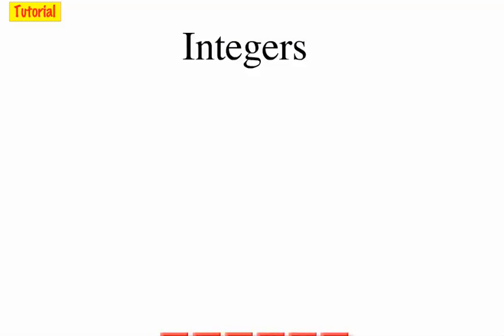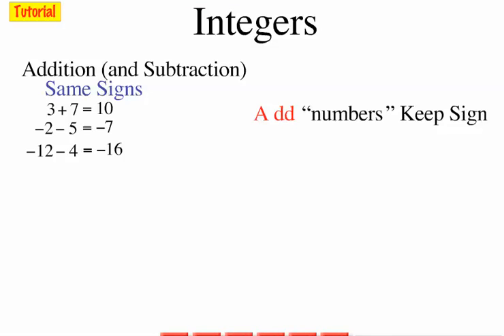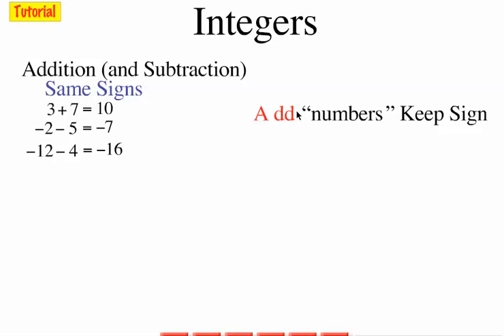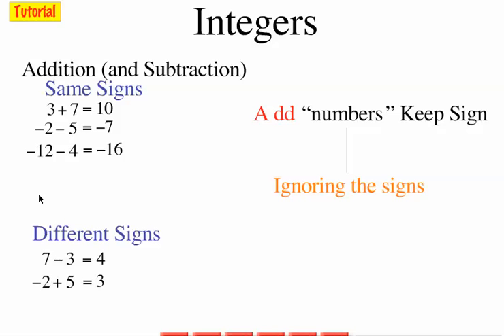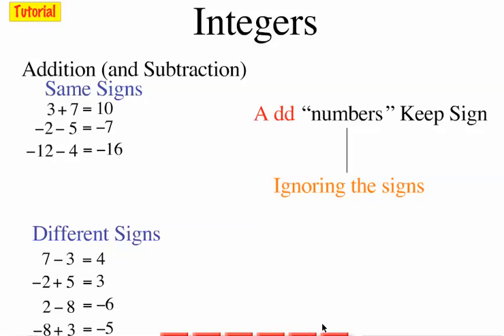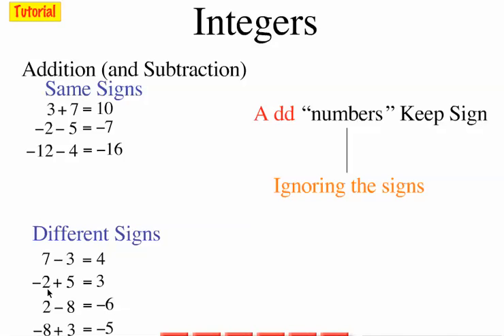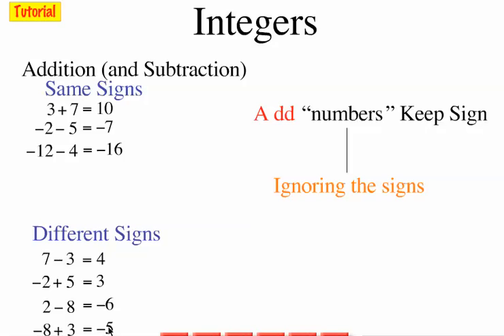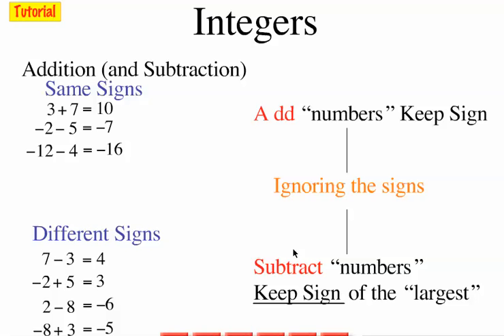Adding (and Subtracting) integers From the Integers Math Program